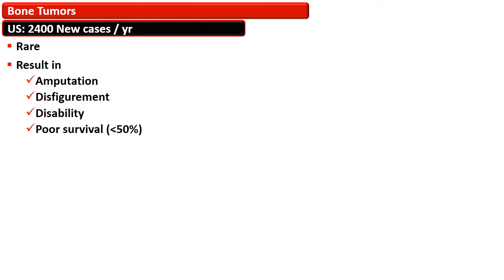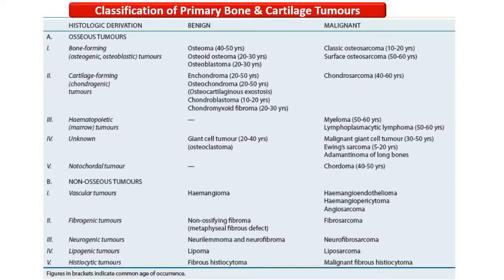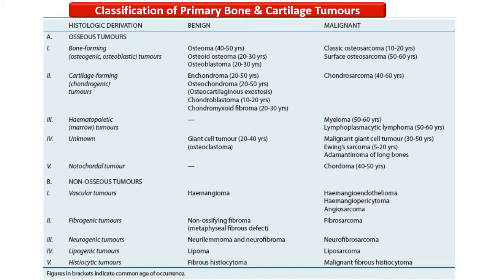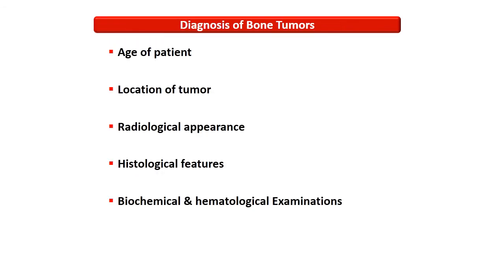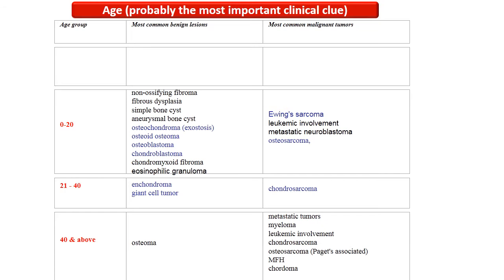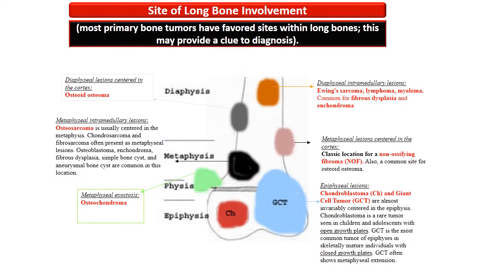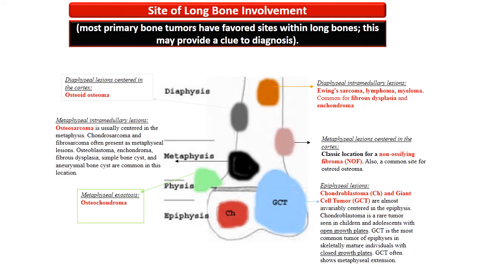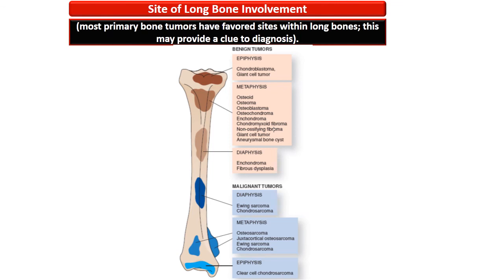Bone tumors 1 General Considerations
for viewer convinience bone tumors section is fragmented. this is first video on Bone Tumors dealing with general considerations.

References:
Rosai & Ackerman surgical Pathology, 10th Ed,
Lippincotts illustrated review, biochemistry 6th edition